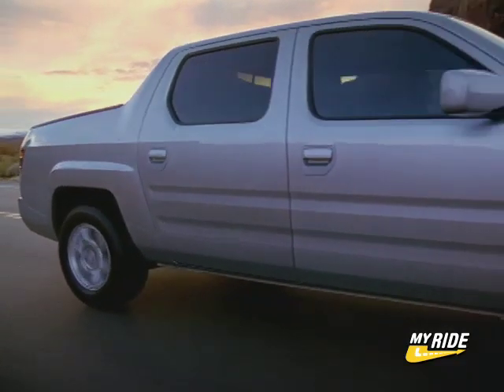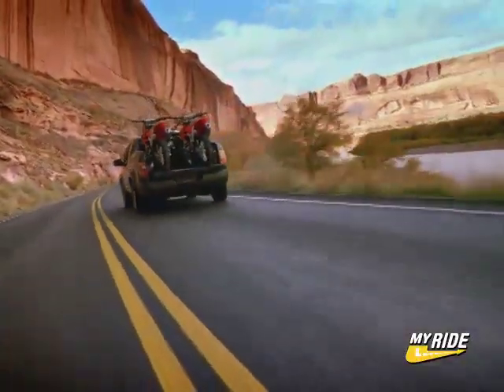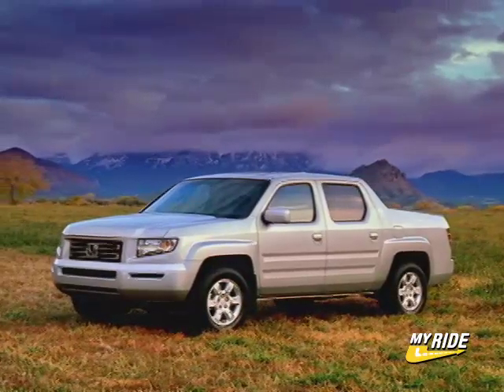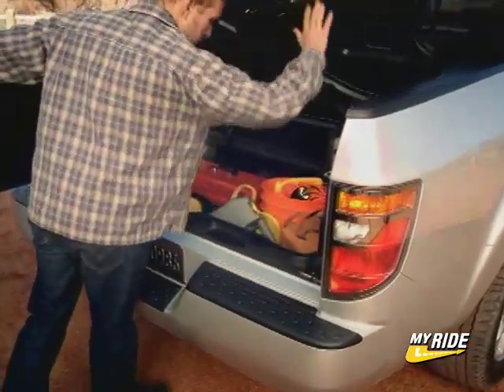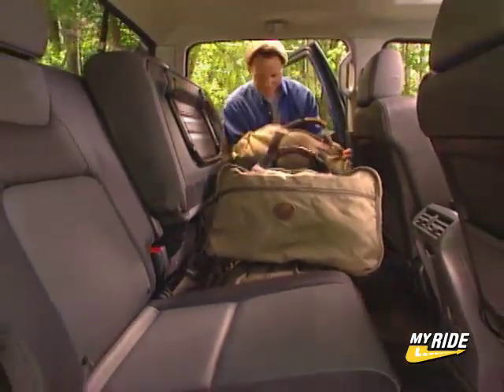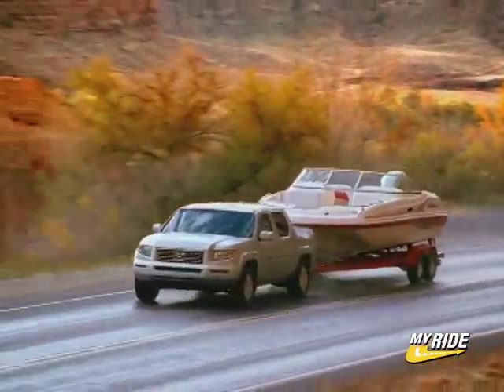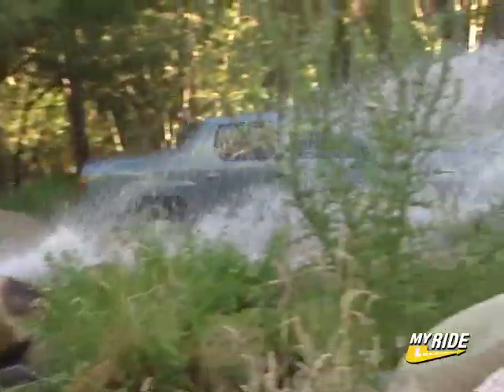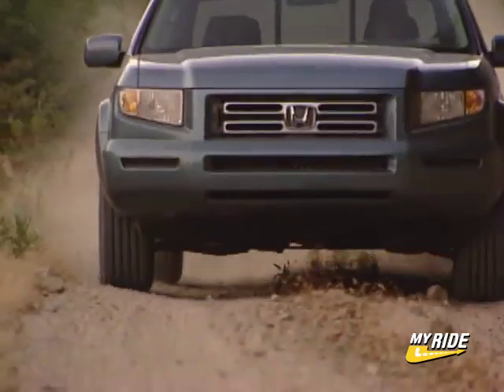Review: 2006 Honda Ridgeline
Honda enters the truck market with a virtual home run, the mid-size 2006 Ridgeline. Powered by a 255-horsepower, 3.5-liter V6 driving all four wheels, the Ridgeline is chock full of innovative features: A crew-cab design with a reconfigurable second-row seat; a five-foot composite bed with integrated tie-down cleats and a locking in-bed trunk; ABS with brake assist, stability control, traction control, and front-, front-side, and side-curtain airbags; and a 5,000-lb. towing capacity. The new 2006 Honda Ridgeline should also be able to tackle off-road trails thanks to a locking center differential, and impressive approach, breakover, and departure angles.